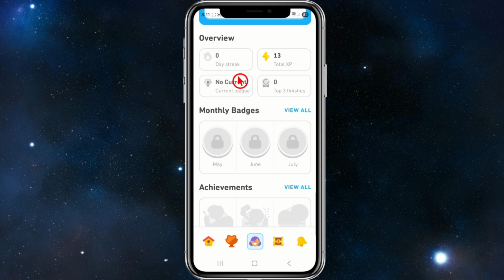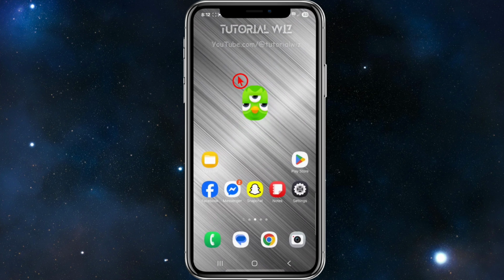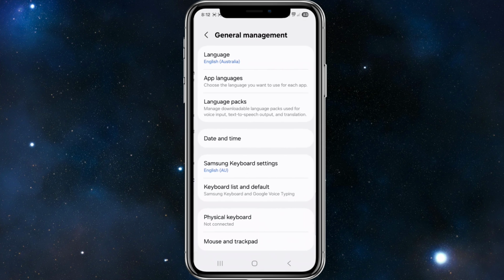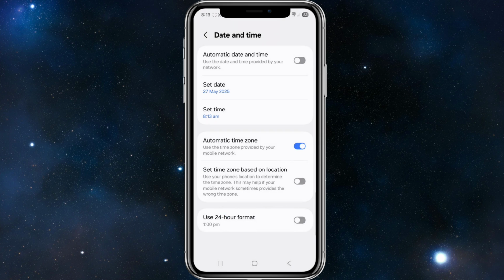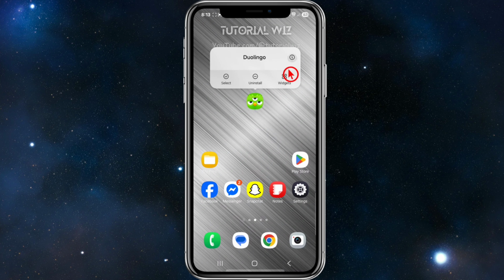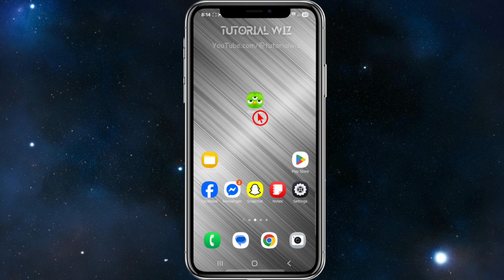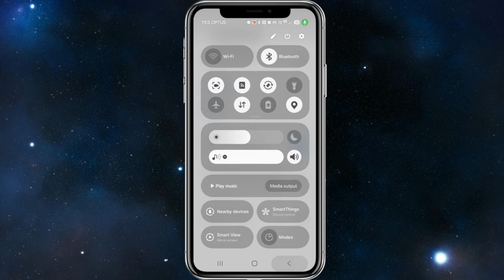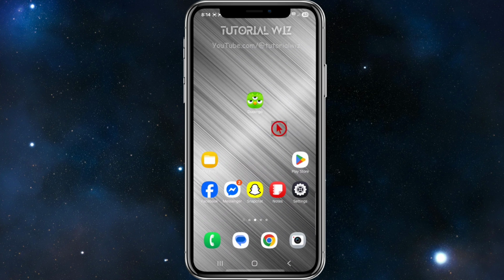How To Repair Your Duolingo Streak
Learn how to restore your Duolingo streak after losing it. Follow these steps to use Streak Repair, recover lost progress, and maintain your daily learning habit.